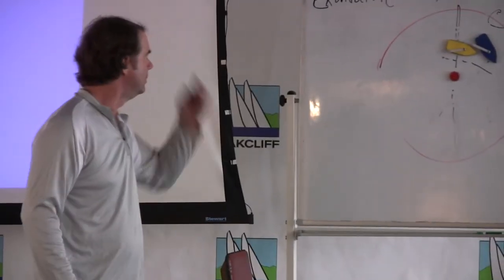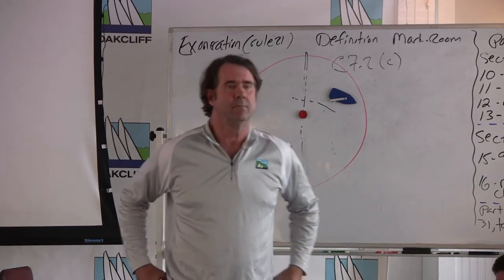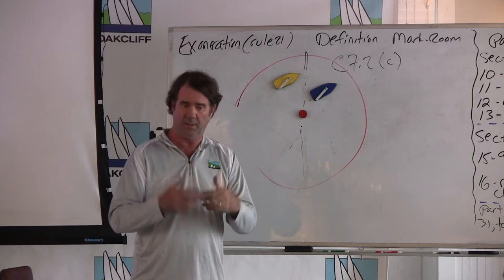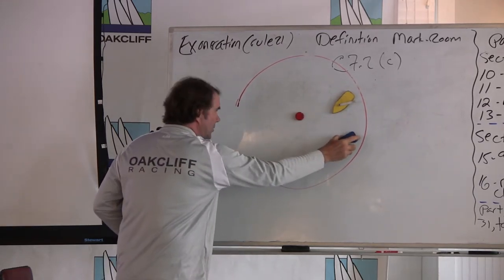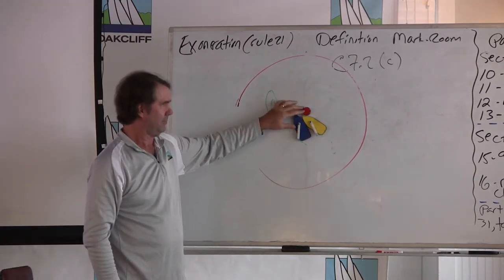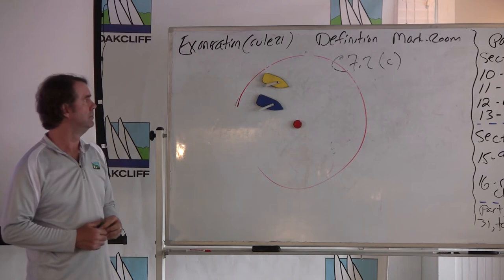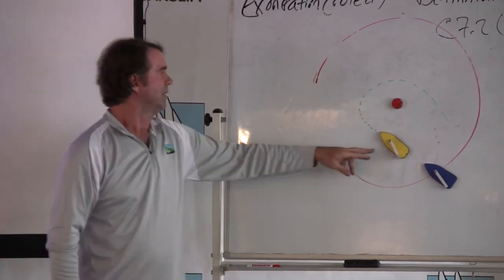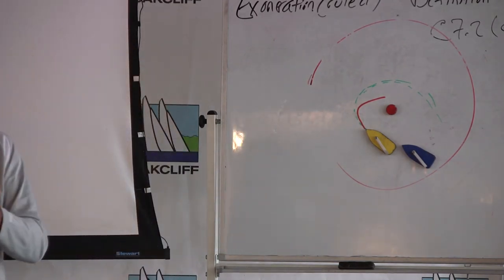Chapter 4: Exoneration/Mark-Room Q&A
Dave’s opinions are solely his own personal opinions.
Watch the Introduction chapter to learn more about the 2016 Test Rules.

To find match racing clinics, the North U Match Racing Playbook and the CD Match Racing, go to: